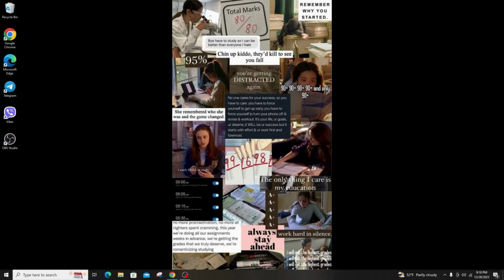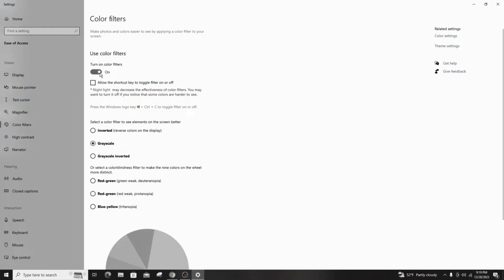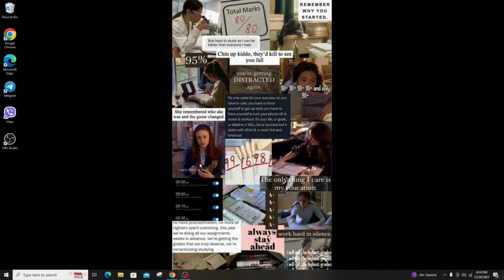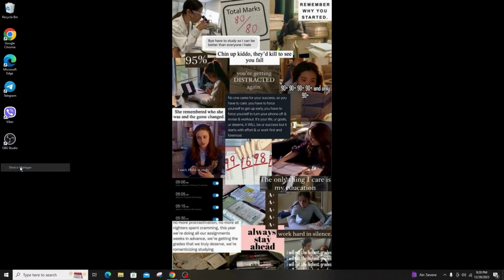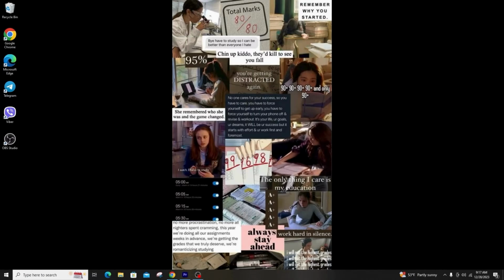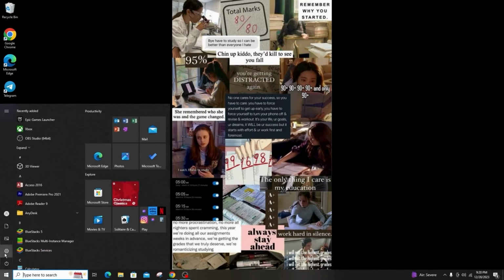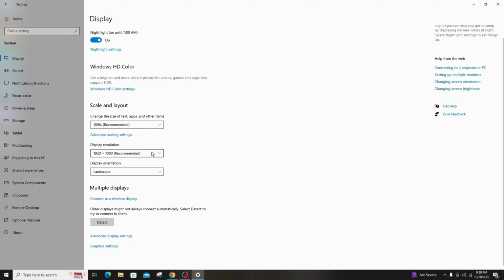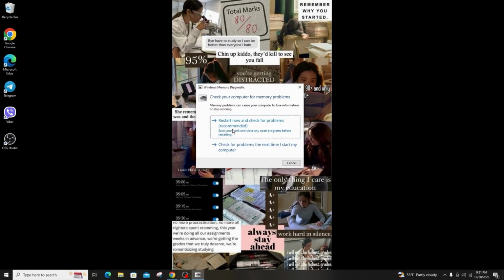How to Fix Black and White Squares on the Computer Screen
Experiencing black and white squares on your computer screen can be disconcerting and disruptive to your work or leisure activities. This issue is often related to graphics problems and can stem from various causes such as driver issues, hardware malfunctions, or software glitches. This guide will walk you through several steps to diagnose and fix the issue of black and white squares appearing on your computer screen.

In this tutorial:
0:00 - Introduction
0:05 - How to Fix Black and White Squares on the Computer Screen

We'll cover a range of troubleshooting methods, including updating or rolling back graphics drivers, checking for overheating issues, verifying cable connections, adjusting display settings, and performing hardware checks. Each step is designed to systematically identify and resolve the root cause of the display problem.

Restore your computer screen to its normal state by following this comprehensive guide to fixing black and white squares on the screen!